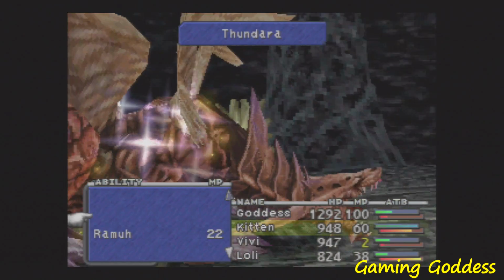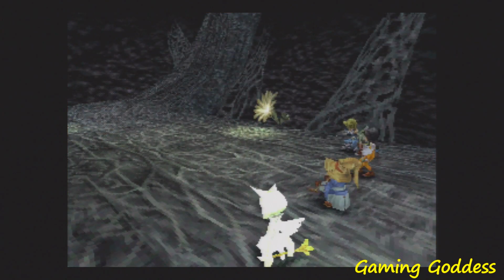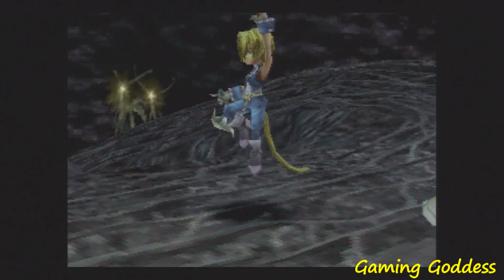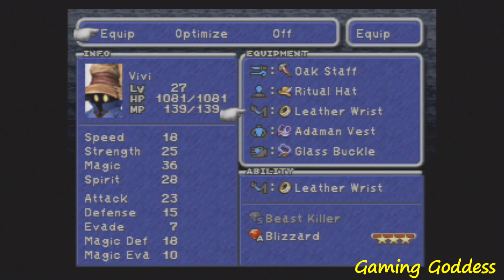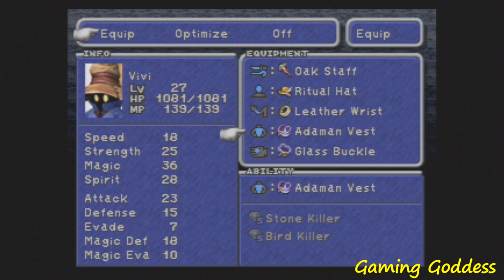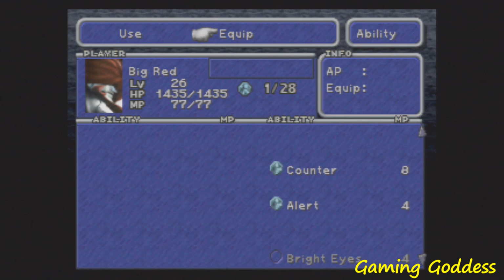*Gaming Goddess* Final Fantasy IX Review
This is by far my most requested ff game, so I hope everyone enjoys the review!